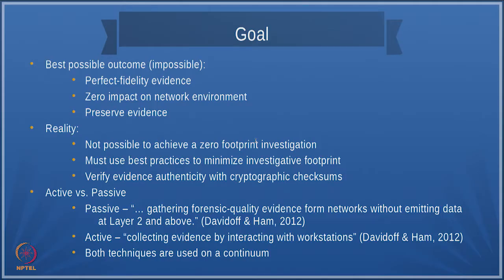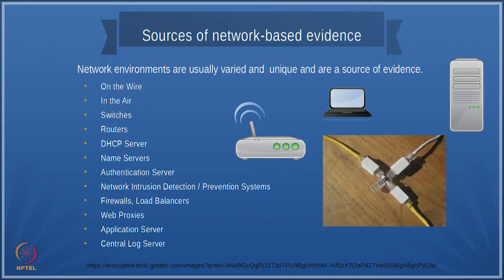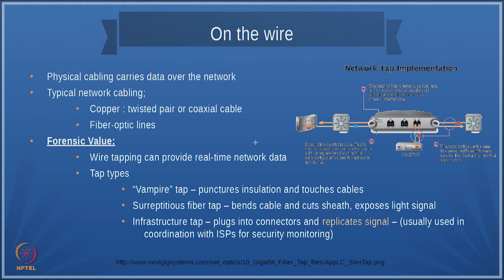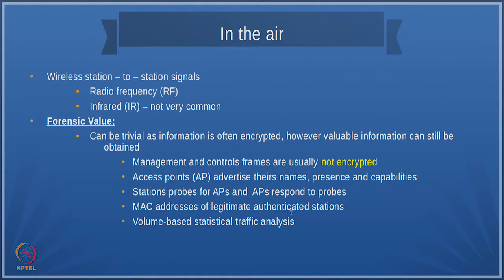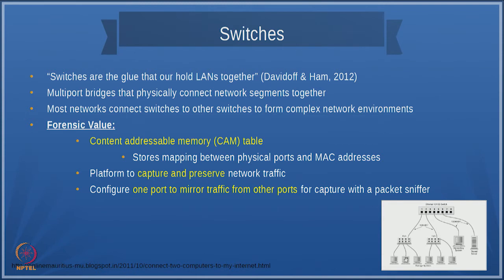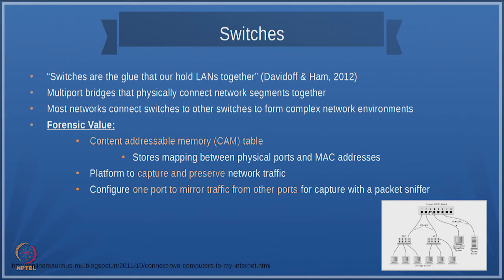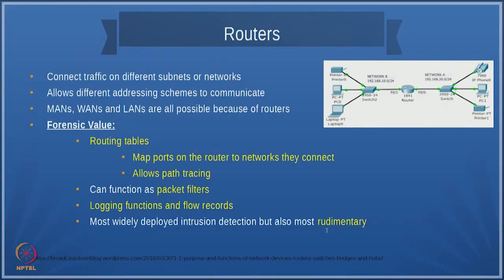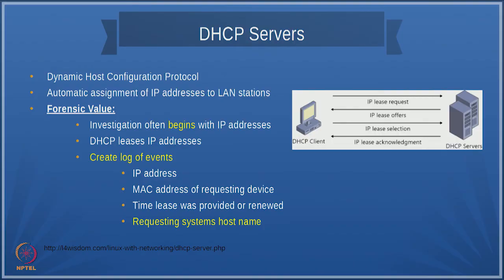Technical Fundamentals for Evidence Acquisition - 1